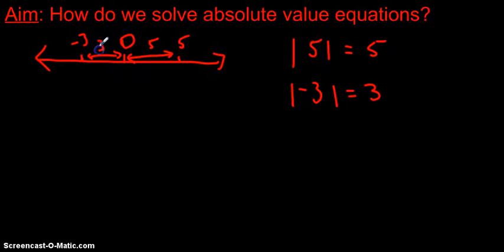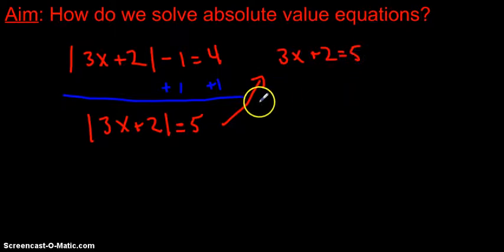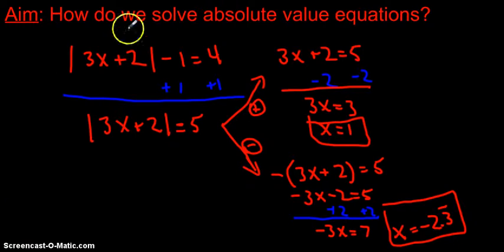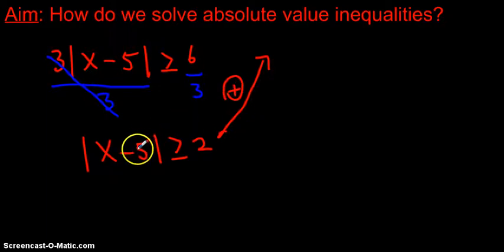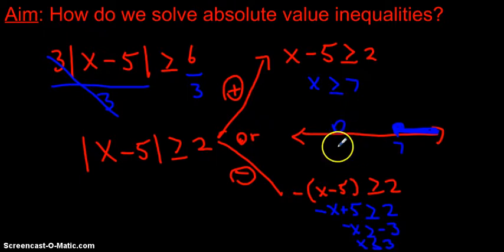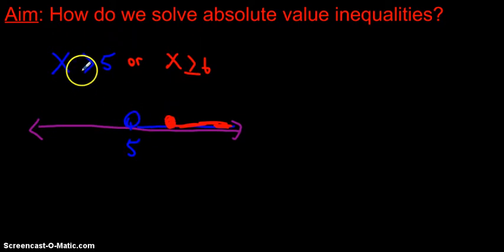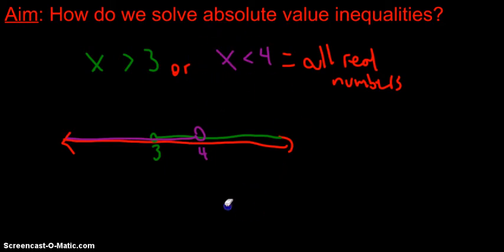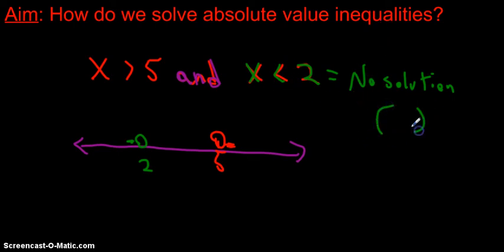Unit 4 Inequalities Day 26 Solving and Graphing Absolute Values Equations and Inequalities